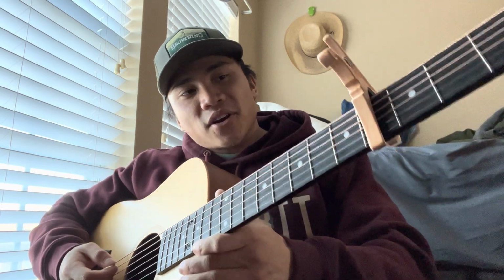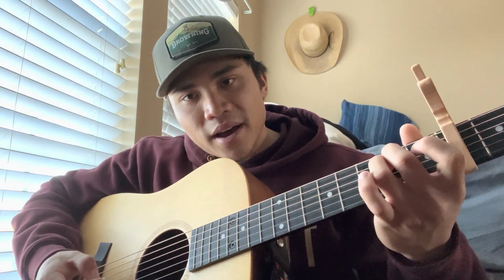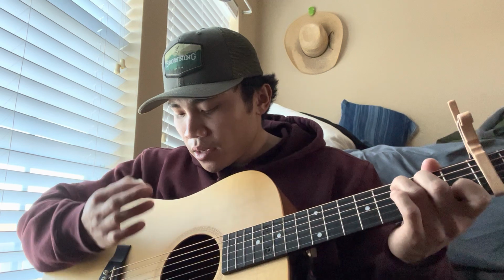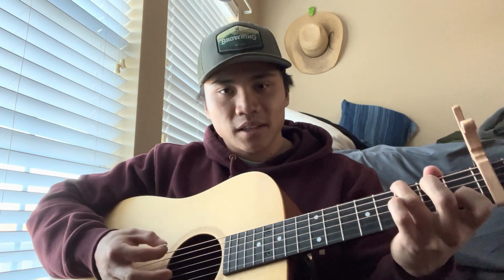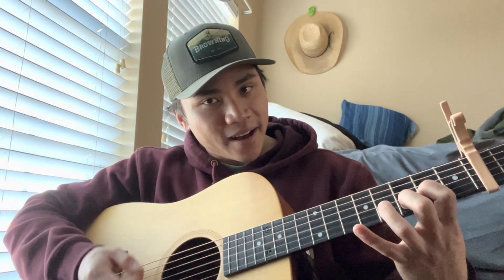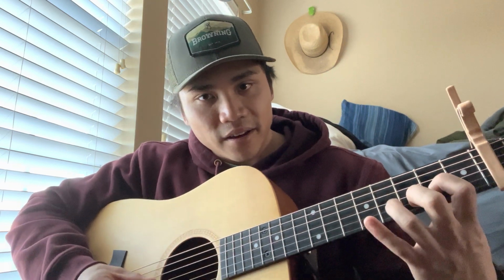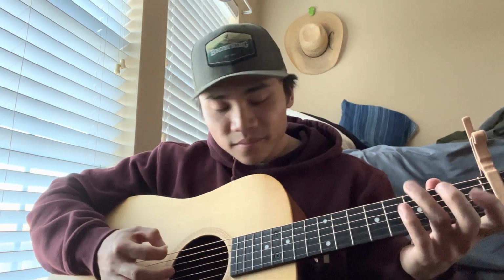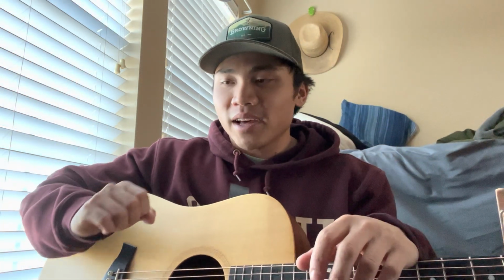How to Play Heavy Eyes by Zach Bryan (Acoustic Tutorial)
I play by ear. I’ve said it before, in previous videos, that the way I might be playing is not always accurate.

This is my best interpretation of Zach Bryan’s Heavy Eyes for his Acoustic version on Tiktok. The Studio version is a little more challenging, but I could potentially create a video for those who want the studio version.